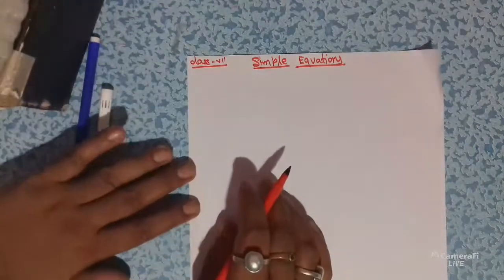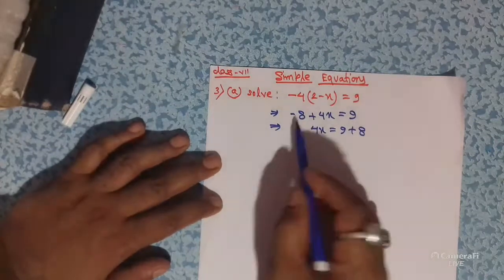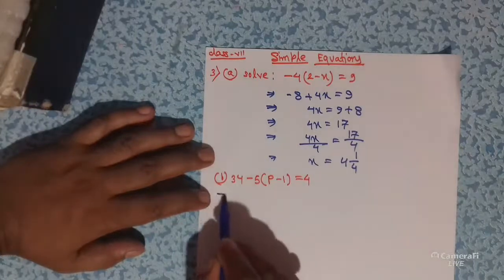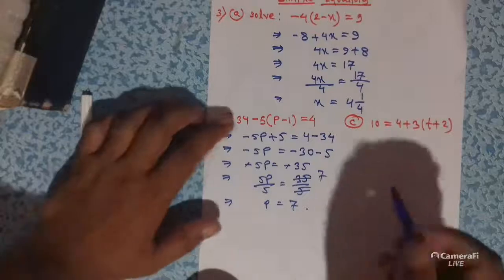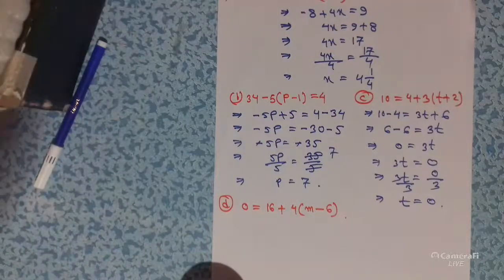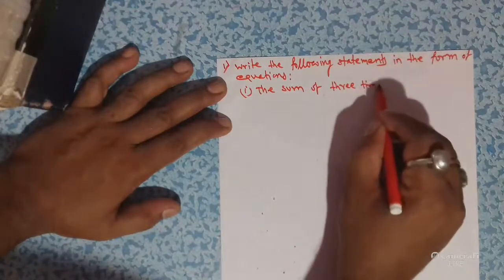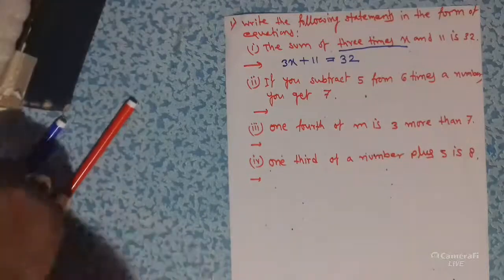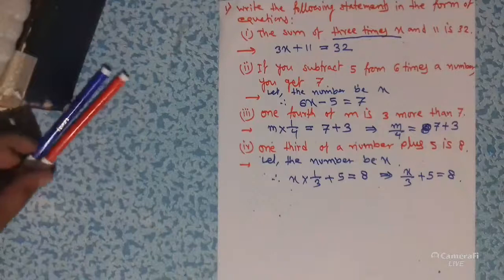Joydeb Dewasi's broadcast